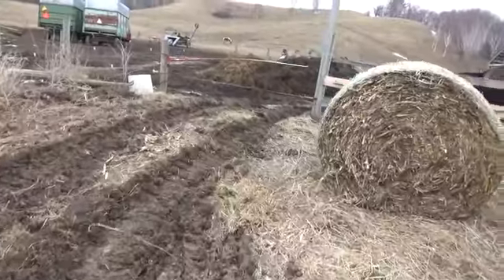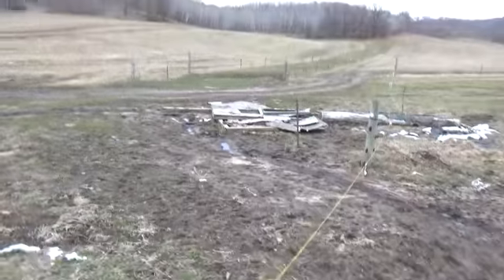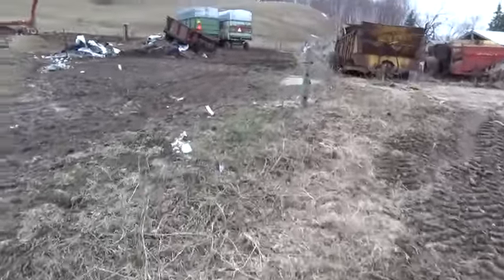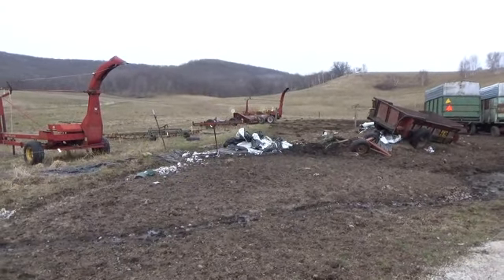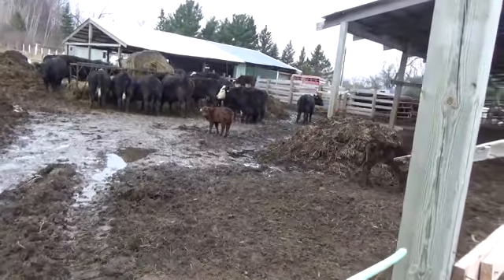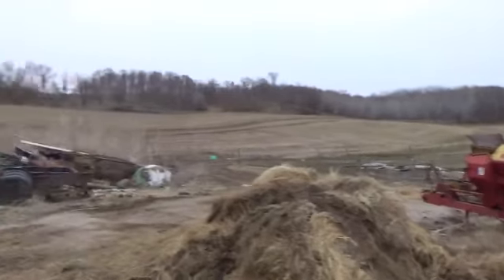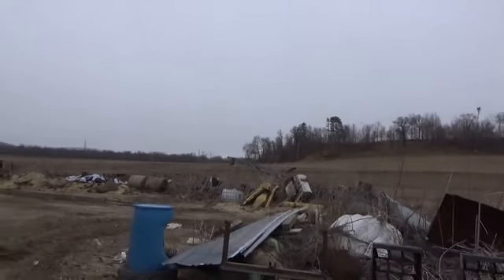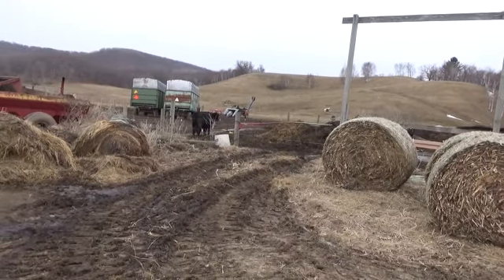Quick, Cheap and Easy gate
How I use poly rope/wire as a quick and easy gate